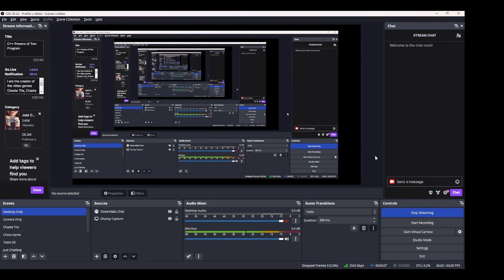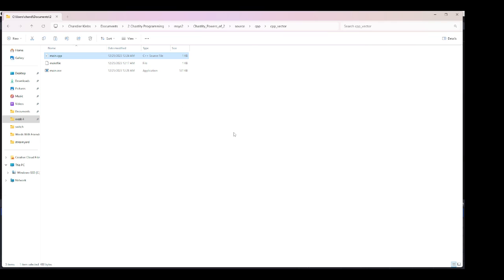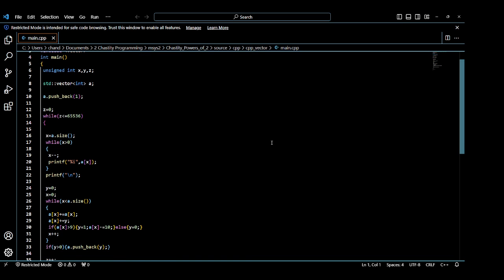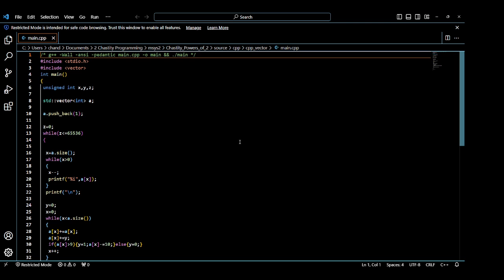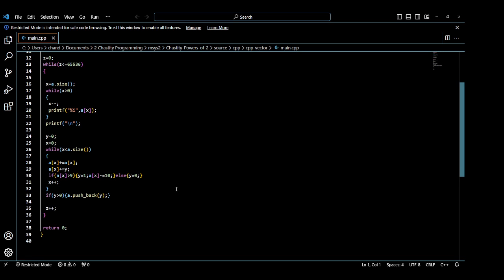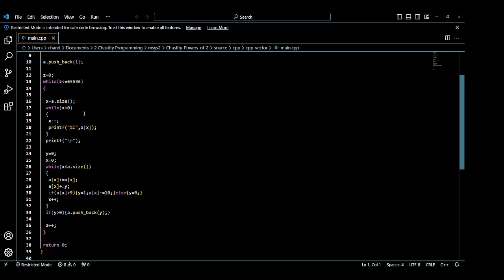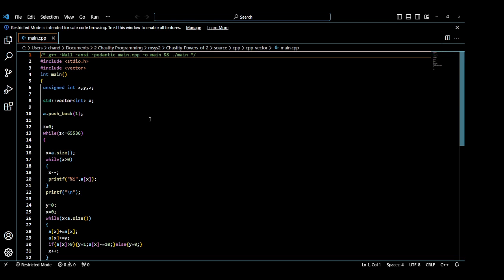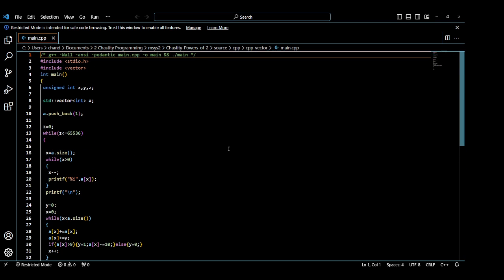C++ Powers of Two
I started a project on Github just for my powers of two obsession.